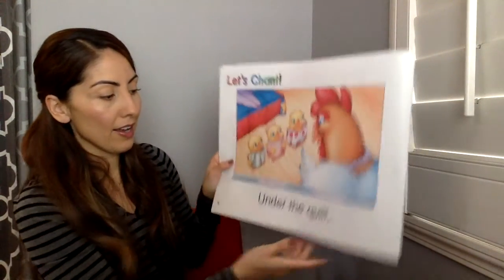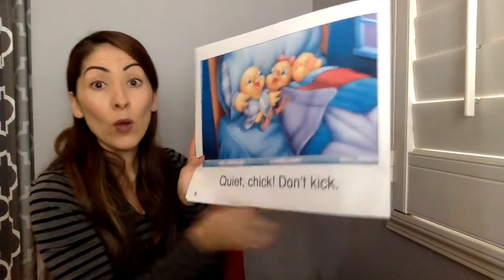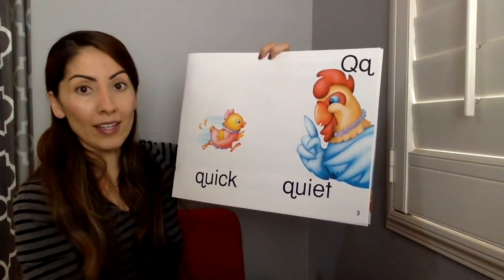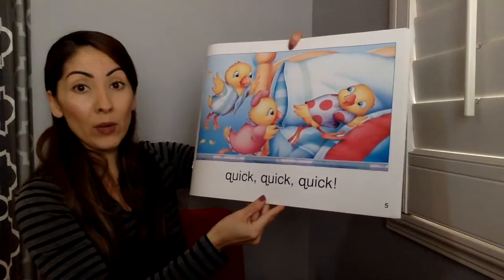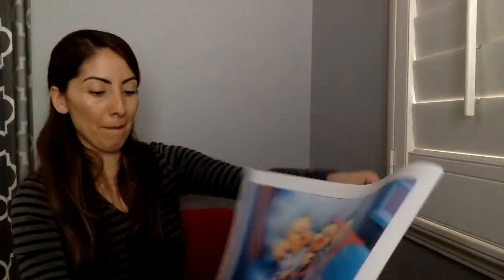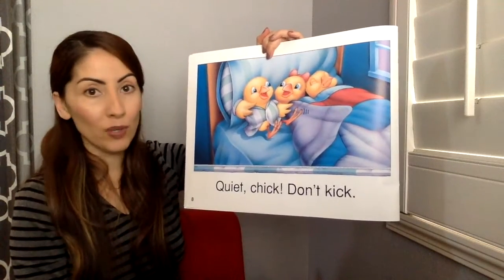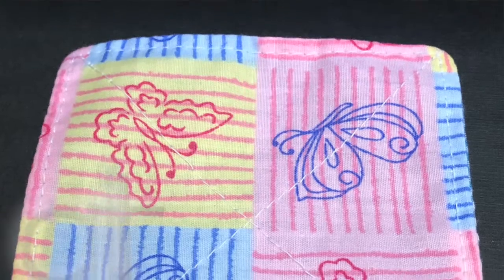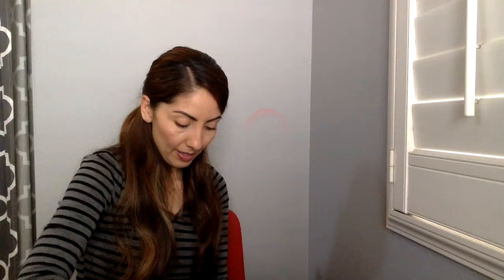Letter "Qq"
Providing our preschool students with at home learning during our school closure.

If your child is having trouble repeating the entire sentence or single word pause the video and have them repeat one word at a time. If they are having trouble saying the word, simply repeat the word for them so they can hear it and have them try again. Extend the activity by looking for the letter in books, grocery store ads, magazines, etc. Your child can also circle, cross out, or highlight the letter. Only use materials that may be written on otherwise they can simply point to the letter. Another way to adapt the activity for children who are not yet able to recognize the letter is to write the letter on a piece of paper to be used as a visual to help them find the letter. Have fun!